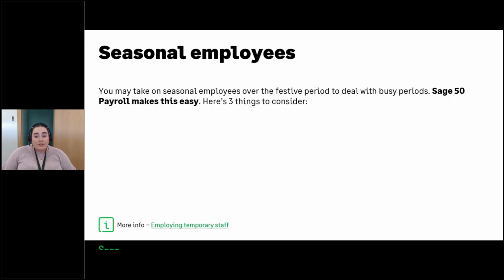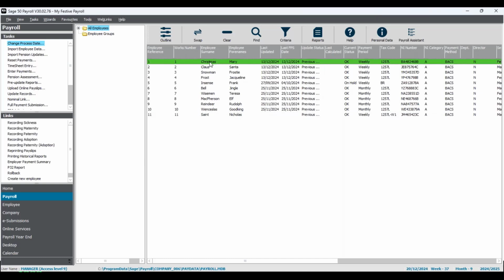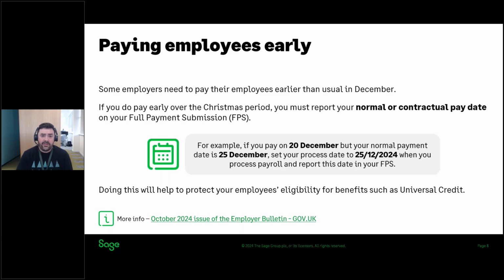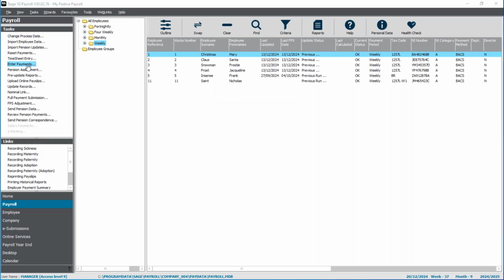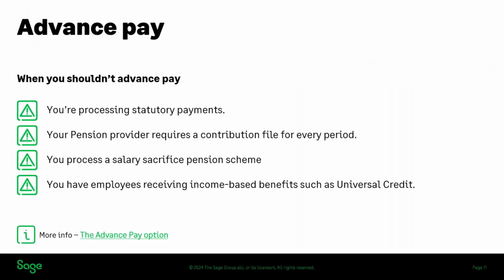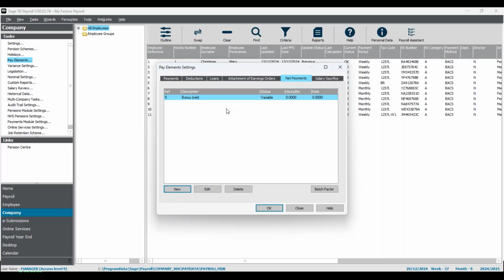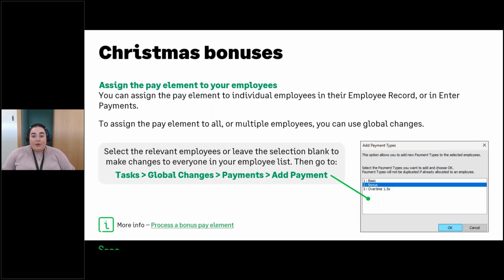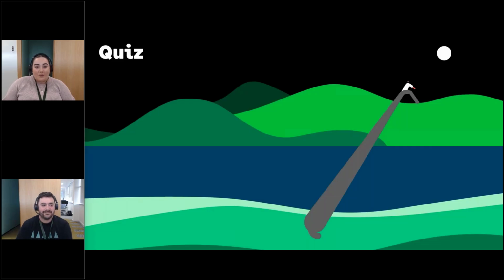Sage 50 Payroll (UK) - Festive Payroll: Part 1